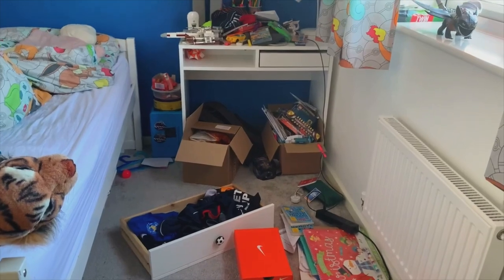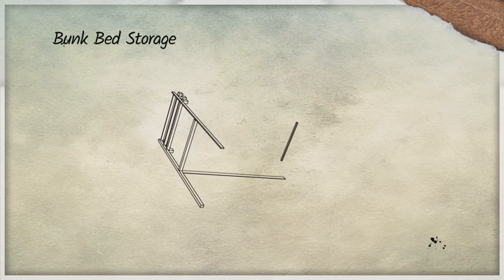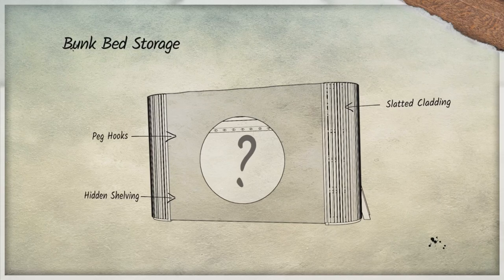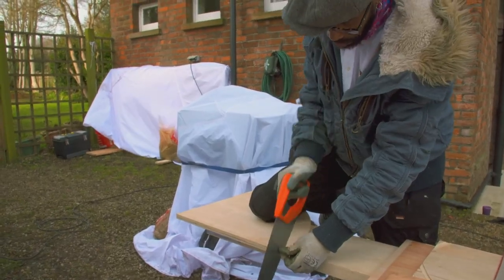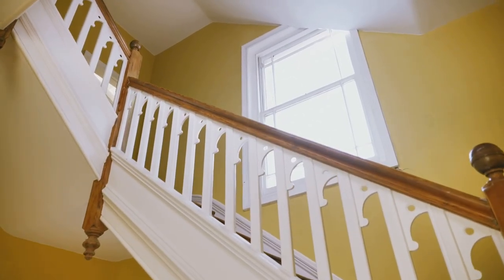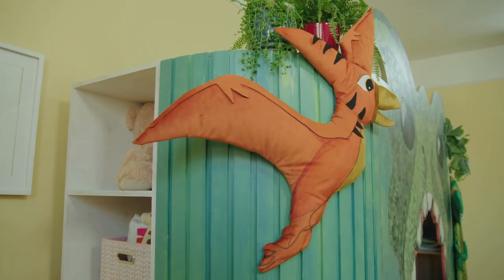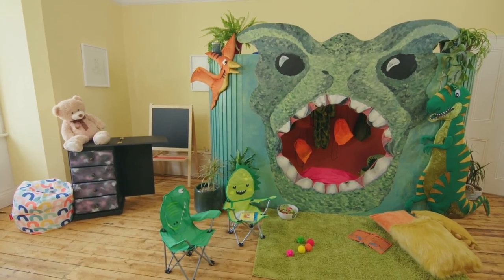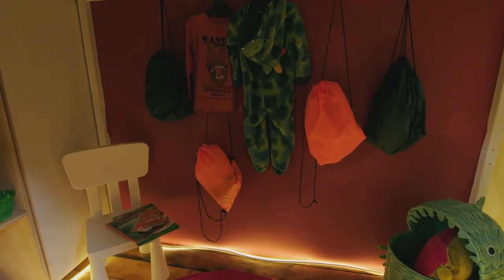How To Make A Rawrsome Kids Bed | Nick Knowles' Better Homes | Channel 5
Nick Knowles and his team of experts show you how to improve the storage, space and organisation of your home.